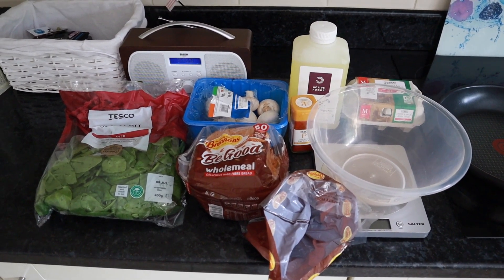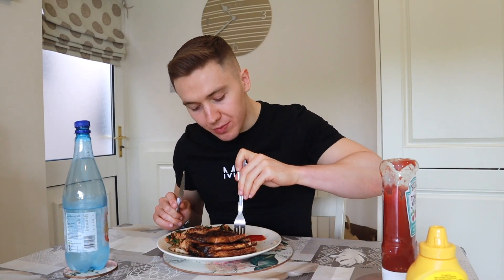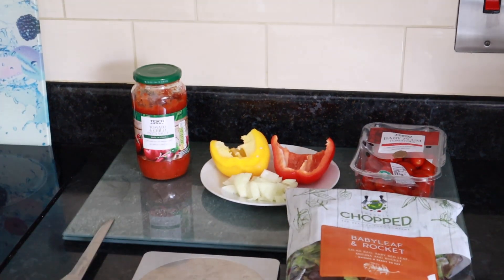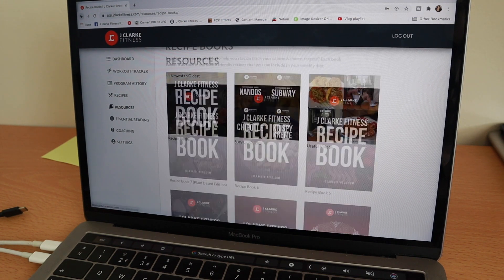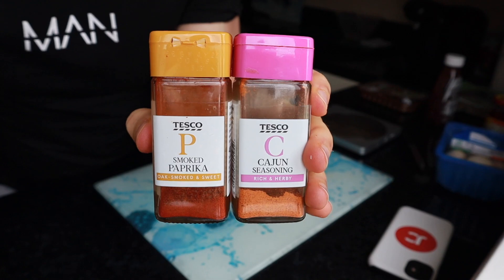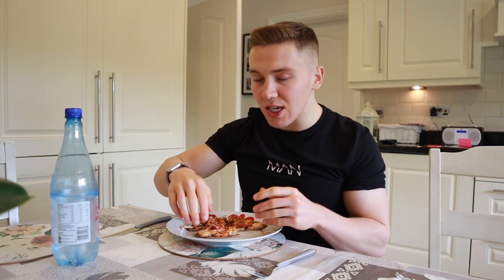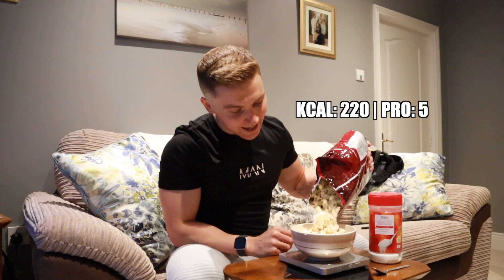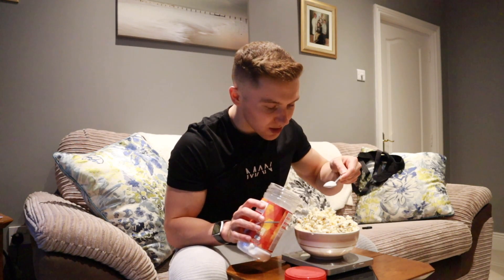Full Day of Eating like Greg Doucette | Anabolic Kitchen | Low Calorie Meals for Fat Loss...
Yo everyone, welcome back to another video!
So, in today's video I go for something a little different and I do a Full Day of Eating Like Greg Doucette. Greg is a bodybuilder/powerlifter/Youtuber/coach and he is very well known for the low calorie, high protein recipes that he cooks up in his "anabolic kitchen".
So, I do a review & put my own little spin on his recipes and hopefully you get some good ideas from watching. And these recipes include a savoury spin on his famous anabolic French toast. I make one of the most volumous salads that you will ever lay your eyes on. I make a low calorie, high protein pizza and of course, I give his anabolic ice cream a go to!
And each of these meals are great if your main goal is fat loss and you are on a low calorie diet as a result. And that is because there is a very nice combination of high protein foods, high volume foods, and foods that are high in fibre and each of these factors can make a low calorie, fat loss diet much easier to stick to!
So, sit back, relax, enjoy the video and if you are new here and you have come on behalf of Greg, go easy on me in the comments section (lol).